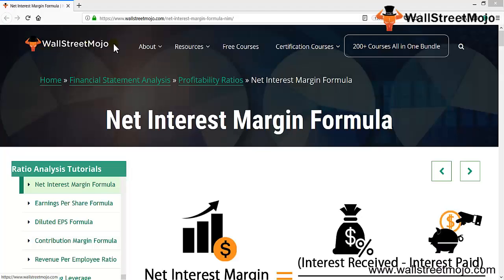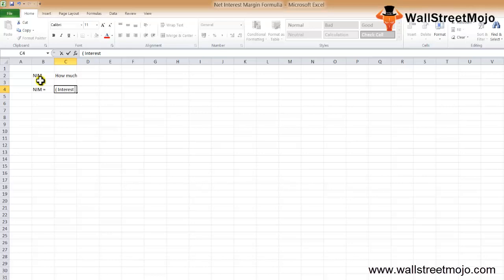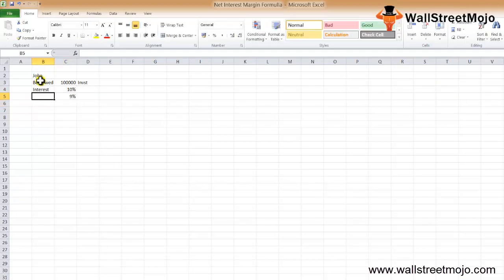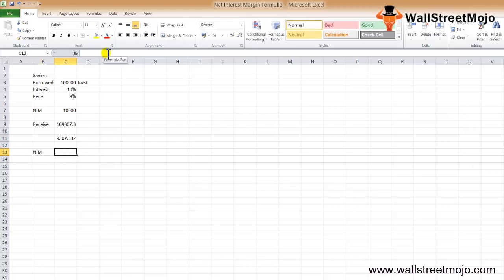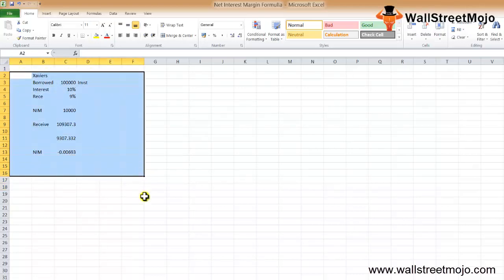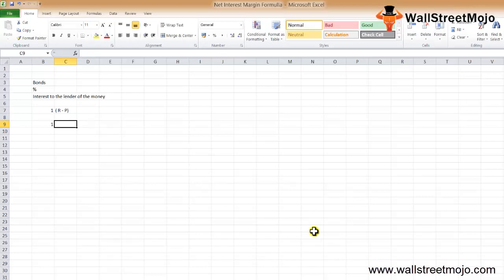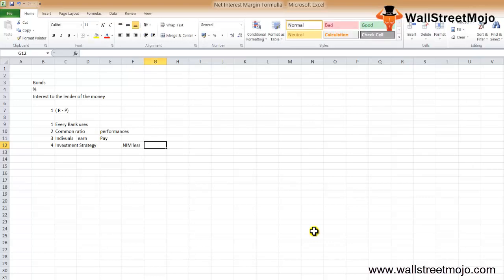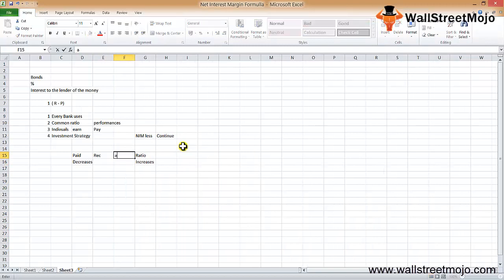Net Interest Margin Formula | NIM Calculation | Examples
In this video on Net Interest Margin Formula, we discuss this formula in detail, including some examples to illustrate this in a better manner.

Net Interest Margin is the ratio which is used by every investor. Net Interest Margin Ratio shows how much interest an investor receives over how much she pays out.

𝐄𝐱𝐚𝐦𝐩𝐥𝐞 𝐨𝐟 𝐍𝐞𝐭 𝐈𝐧𝐭𝐞𝐫𝐞𝐬𝐭 𝐌𝐚𝐫𝐠𝐢𝐧 𝐅𝐨𝐫𝐦𝐮𝐥𝐚
Joseph has been experimenting with different investment instruments.
Recently he was trying for some investments and he wants to see how it is going.
He has taken $300,000 from the bank and invested the whole amount in an investment thing.
The bank is charging him 6% interest on the loan.

And he has been getting 8% quarterly compounded from the investment.

So here we need to find out the Net Interest Margin.

First, we will find out how much Joseph has to pay to the bank. And then we will calculate the interest that Joseph will get.

Joseph will pay = ($300,000 * 6%) = $18,000 to the bank

Joseph will receive at the end of the year

= ($300,000 * 1.074)

= $322,080

So the interest received from the investment would be = ($322,080 -  $200,000) = $22,080

Using the Net Interest margin Formula, we get:-

Net Interest Margin = (Interest Received – Interest Paid) / Average Invested Assets

Net Interest Margin = ($22,080 – $18,000) / $300,000 = $3,280 / $300,000 = 1%.

To know more about the Net Interest Margin Formula and its examples, you can go to this 𝐥𝐢𝐧𝐤 𝐡𝐞𝐫𝐞